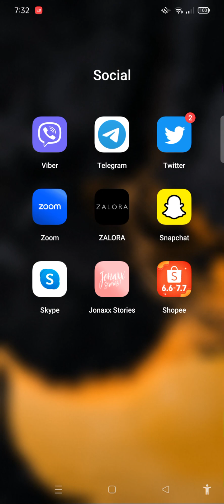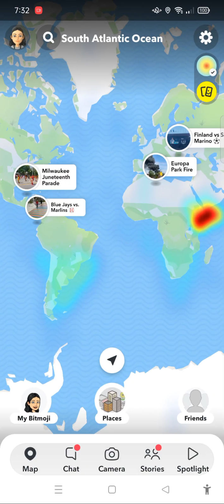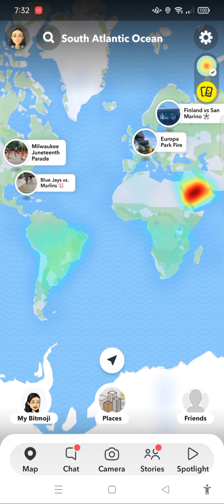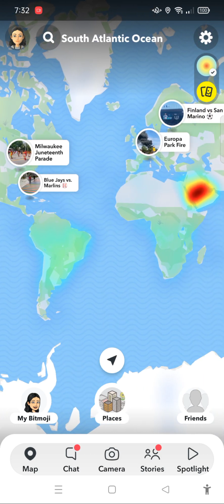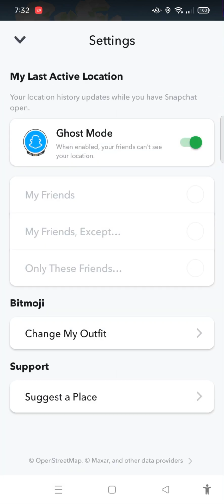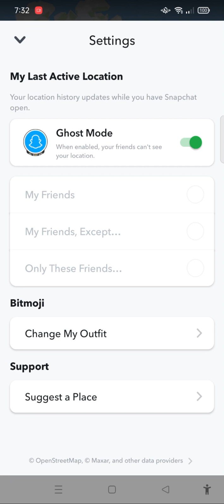How To Appear Offline on Snapchat (2024 Guide)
Learn How To Appear Offline on Snapchat (2023 Guide).In this tutorial, you will learn how to appear offline on Snapchat. Sometimes, you may prefer to use Snapchat privately or avoid interactions with certain users while still being able to access the app. Follow these steps to appear offline on Snapchat:

Open Snapchat: Launch the Snapchat app on your mobile device and log in to your Snapchat account.

Access your profile: Tap on your profile icon located in the top left corner of the camera screen. This will take you to your profile page.

Access the Settings menu: On your profile page, look for the gear icon or the "Settings" option. Tap on it to access the Snapchat settings.

Navigate to the 'Who Can...' section: In the Settings menu, scroll down and locate the section labeled "Who Can..." This section contains various privacy and visibility settings.

Adjust your online status: Within the "Who Can..." section, find the option that controls your online status or visibility. It may be labeled as "See Me Online," "Appear Online," or something similar. Tap on this option to change your online status.

Select 'Ghost Mode' or 'Appear Offline': Snapchat offers different options to control your online status. Look for the option that allows you to appear offline or enter "Ghost Mode." This option varies depending on the Snapchat version and updates.

Save your changes: After selecting the desired online status option (Ghost Mode or Appear Offline), save your changes by tapping on the "Save" or "Done" button. This will update your privacy settings and make you appear offline to other Snapchat users.

Continue using Snapchat: After enabling the offline mode or Ghost Mode, you can use Snapchat as usual without being visible to others. You can view and send snaps, access stories, and use the app's features privately.

Disable offline mode when desired: When you wish to appear online again and let others see your activity, return to the "Who Can..." section in the Snapchat settings. Adjust the online status option to disable Ghost Mode or Appear Offline.

By following these steps, you can appear offline on Snapchat and use the app privately without others seeing your online status or activity. Keep in mind that even when in offline mode, you can still send and receive snaps, view stories, and engage with the app's features.